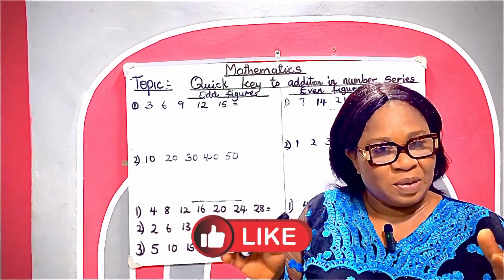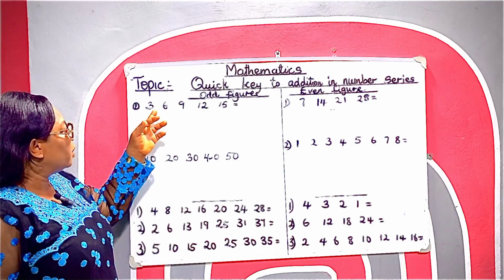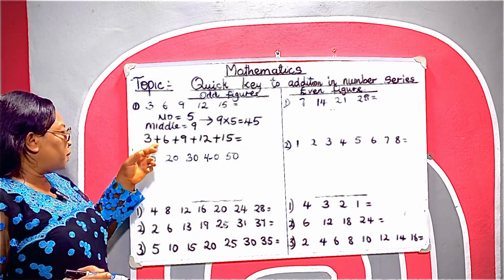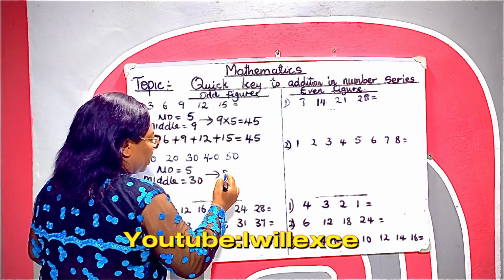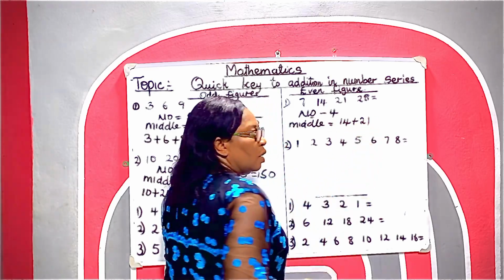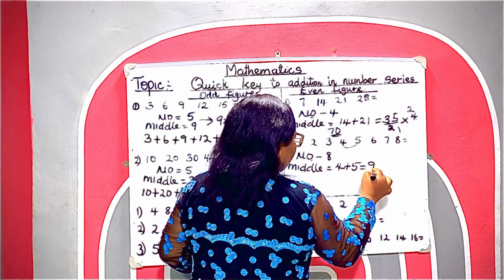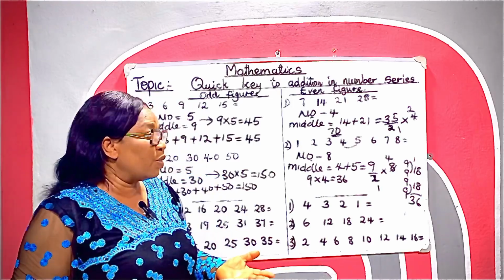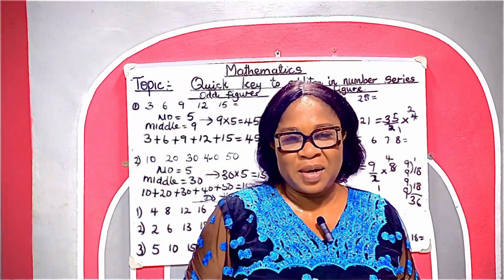Secrets: Unveiling Quick Tricks to Addition in Numbers Series | iwillexcel_ | Grade 6 Guide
Hello, my amazing followers! Today, we will be uncovering a tricky secret in addition within number series. We'll explore an easier way to add numbers in series, making life simpler for both you and me.

Stay glued to the screen and learn with me today. This video covers some tricky lessons, but I am here to help. My mission remains the same: to make mathematics easier and more enjoyable for children of all ages. So join me on this journey toward mastering the subject step by step.